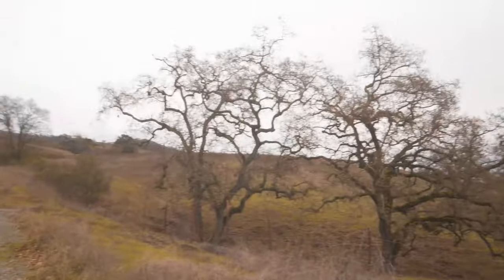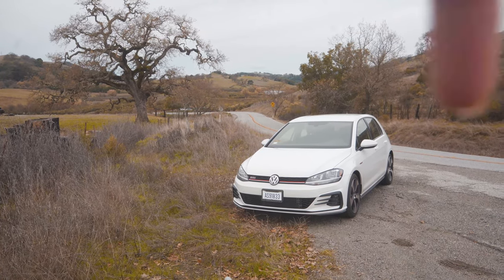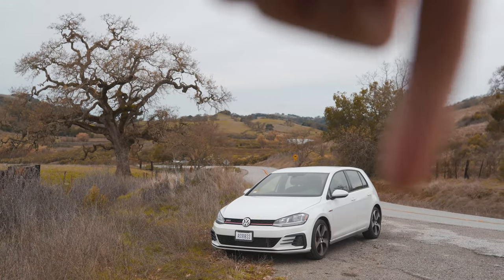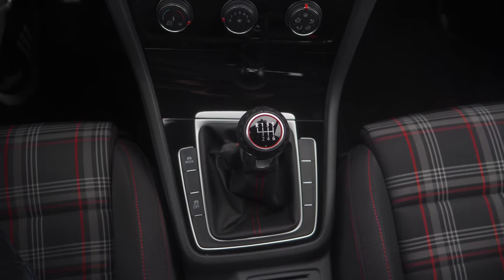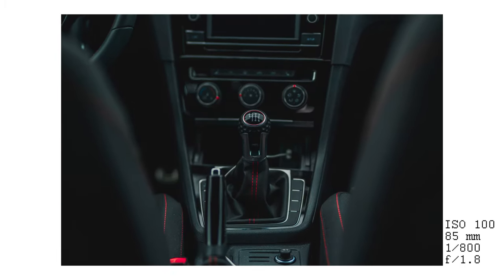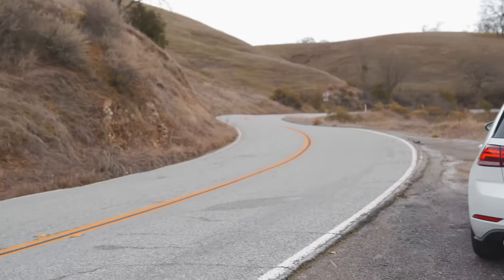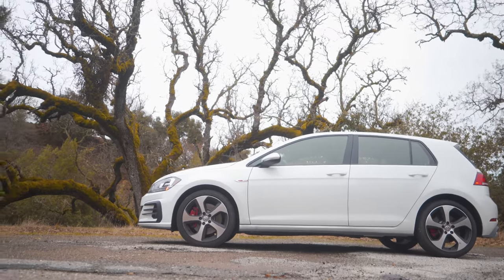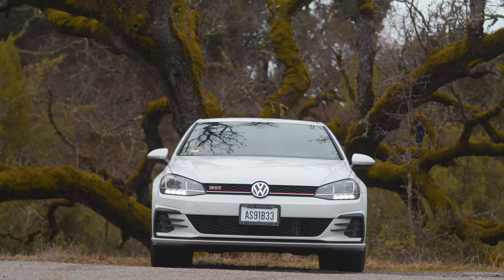Sony a7iii Beginner Car Photography - Watch How I Take Pictures of My New Golf GTI MK7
Beginner Car Photography - Watch How I Take Pictures of My New Golf GTI MK7

I'm still new to car photography and since I just bought my new ride, the Golf GTI, I decided to take it out for a joyride while also filming a video for you guys. Two birds with one stone!